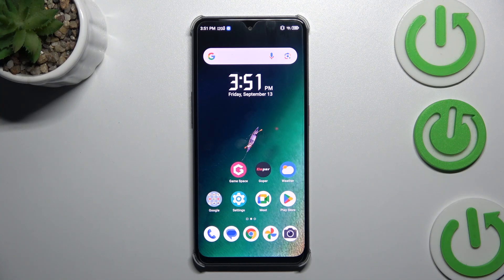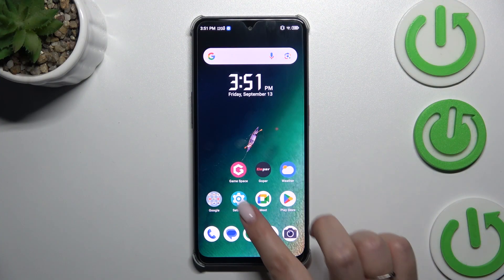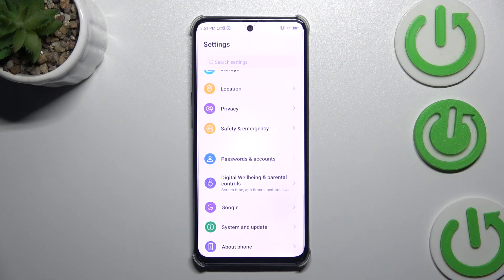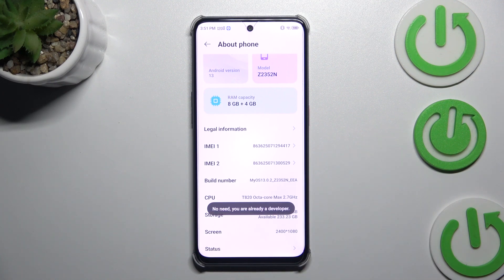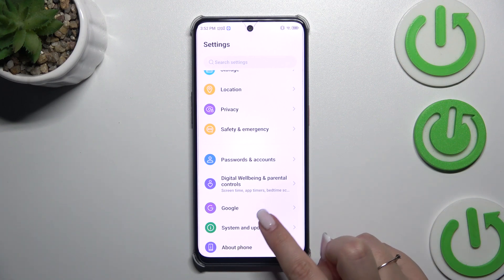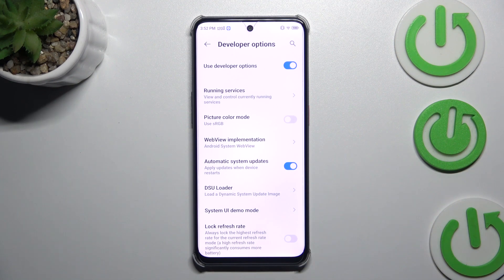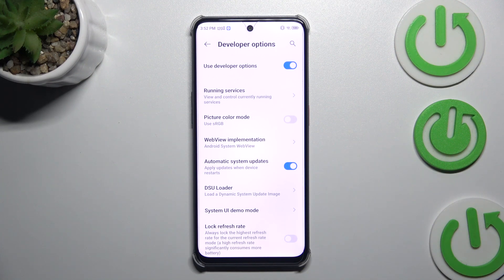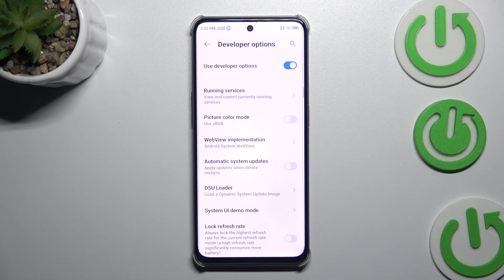How to Enable and Manage Auto System Updates on Nubia Neo 2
In this tutorial, you’ll learn how to enable and manage automatic system updates on your Nubia Neo 2. Auto system updates ensure that your device receives the latest features, improvements, and security patches without manual intervention. We’ll guide you through the steps to configure auto updates and check for any pending updates.

How can I enable automatic system updates on my Nubia Neo 2?
What steps do I follow to check if my Nubia Neo 2 is set to automatically download and install updates?
How do I manually check for and install system updates if auto updates are not working?
Can I schedule or customize when system updates are applied on my Nubia Neo 2?
What should I do if my Nubia Neo 2 is not receiving system updates even though auto updates are enabled?